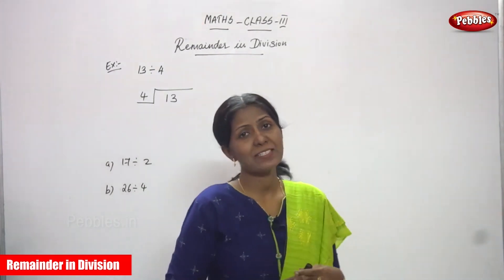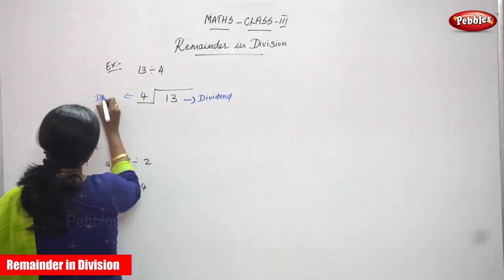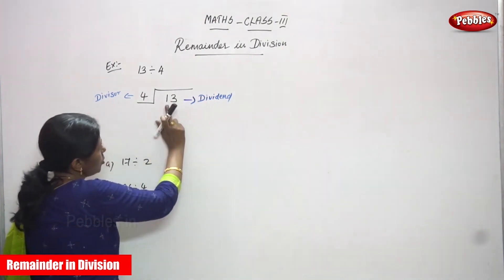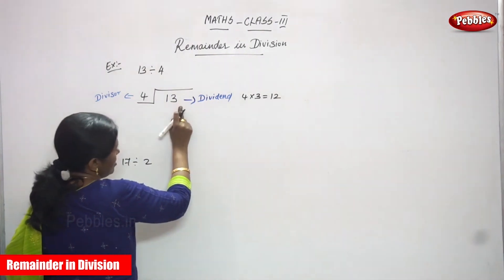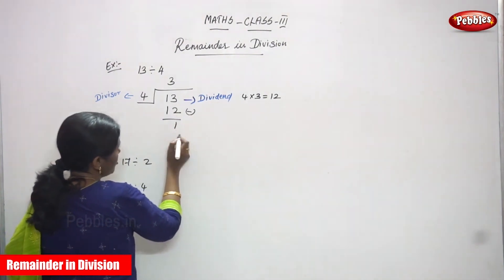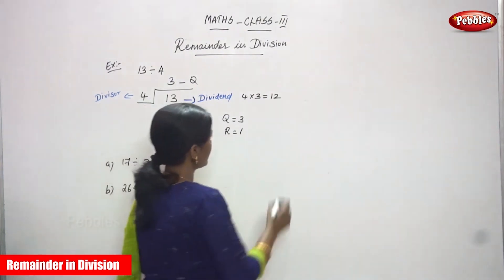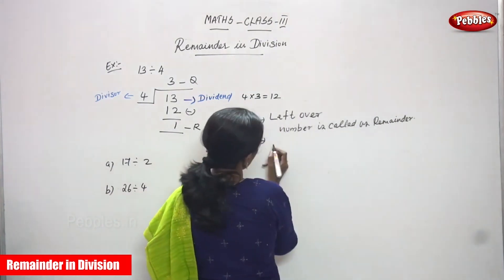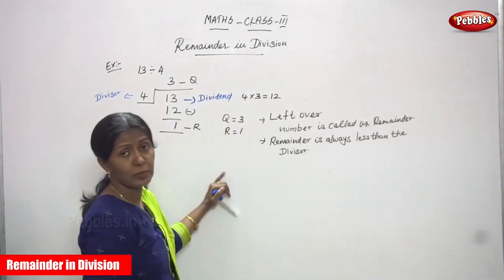3rd Std CBSE Maths | 79 - Division - Remainder in Division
3rd Std CBSE Maths | 79 - Division - Remainder in Division | CBSE Maths